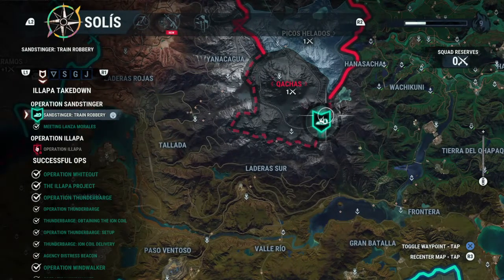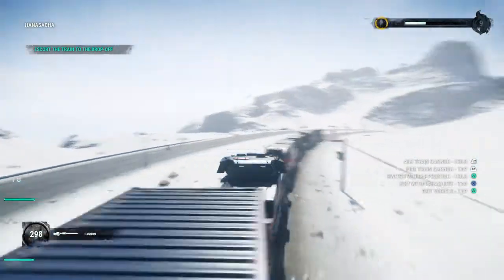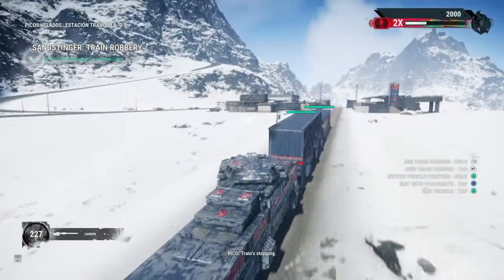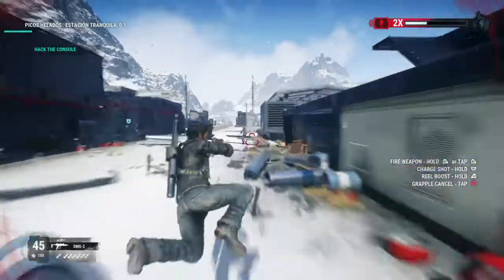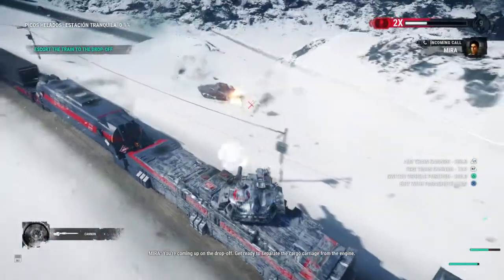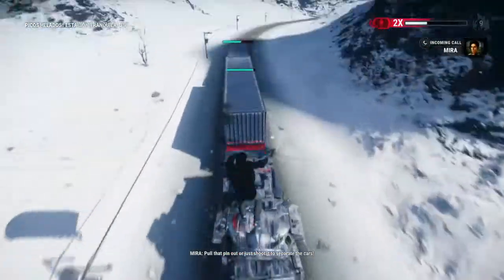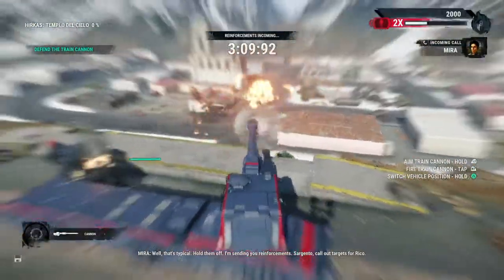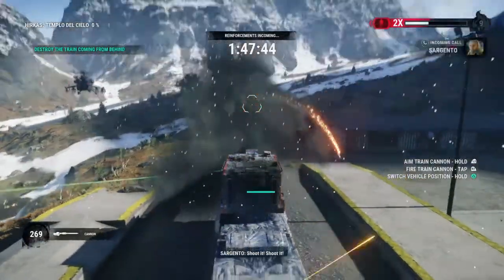Just Cause 4 - Walkthrough Gameplay - Part 52 - Sandstinger: Train Robbery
Just Cause 4 walkthrough series for the PS4, where we hijack a Black Hand train with high tech weaponry and take it to a drop off, using the weapons to defend against The Black Hand, and wait for reinforcements from The Army Of Chaos.